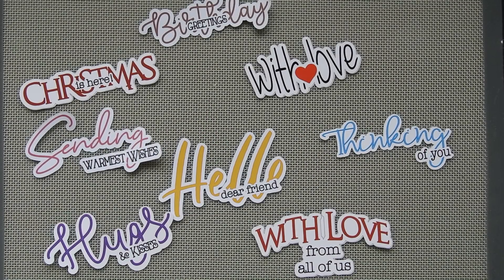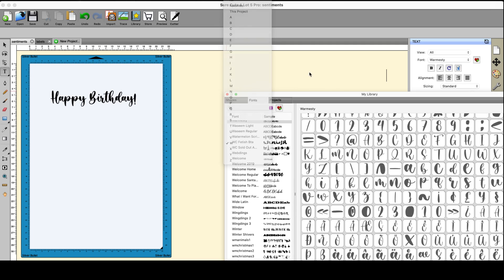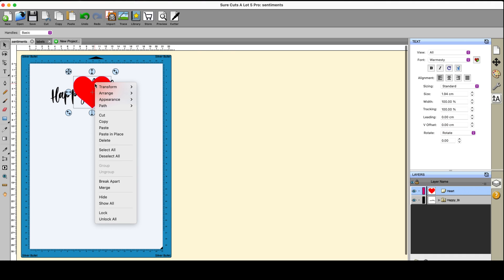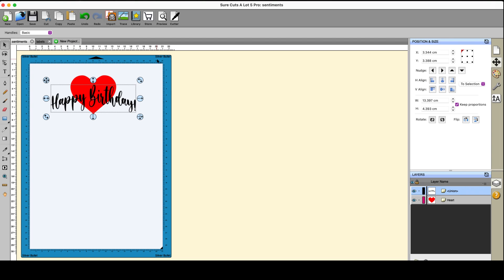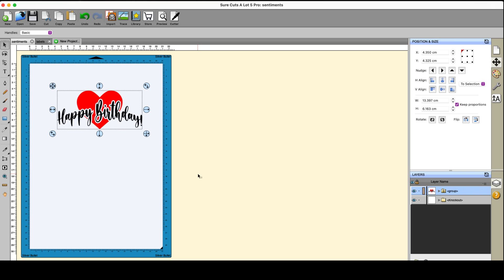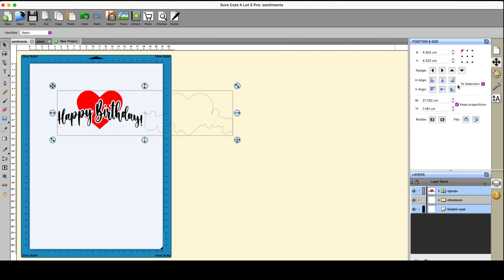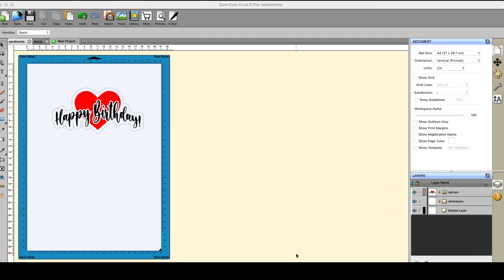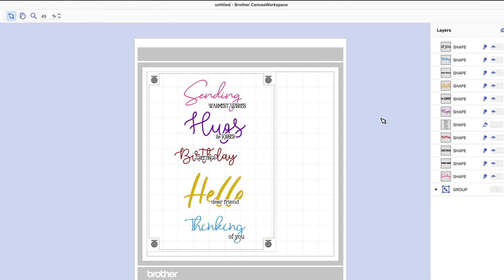Using SCAL and Canvas/Brother ScanNcut Part1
SCAL CANVAS SENTIMENTS PRINT/CUT
Using the Knockout effect in SCAL
Part 2 (Easy way to cut the print)

NB: The reason I don't use Canvas for design is that it really is a very basic programme, a dinosaur in the world of digital design, an after thought and NOT user friendly.

Amazon links
BROTHER SDX
AUTO BLADE (NOT THE HOUSING)
EPSON PRINTER